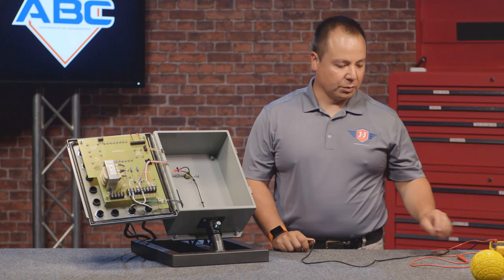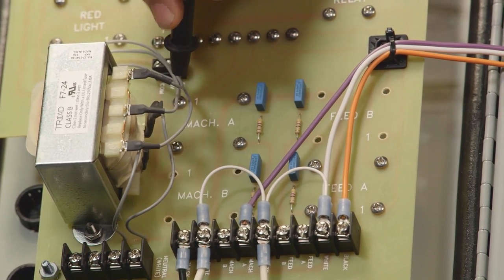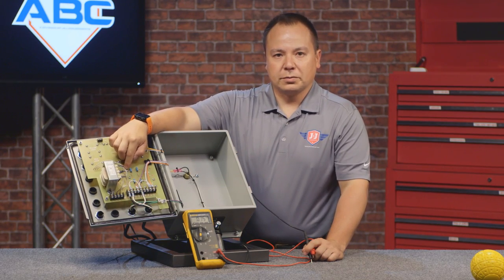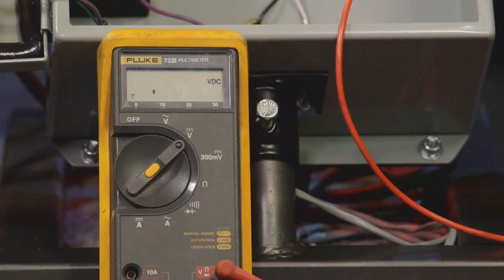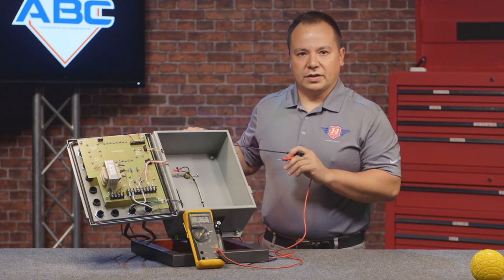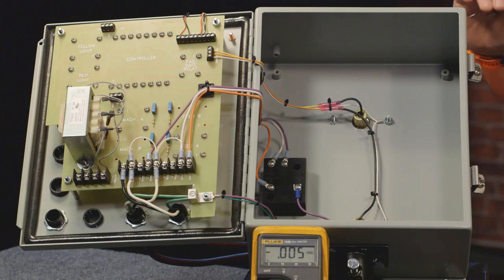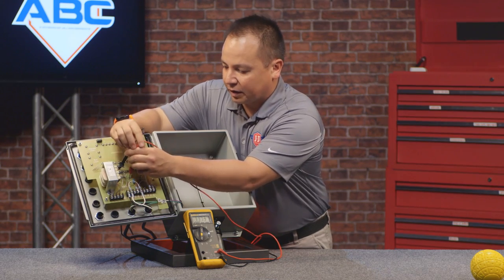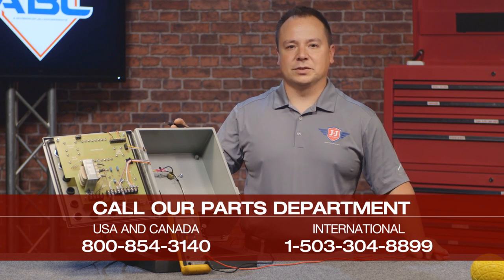PT-4 Testing Machine A Relay by Automated Batting Cages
ABC PT-4 Testing Machine A Relay